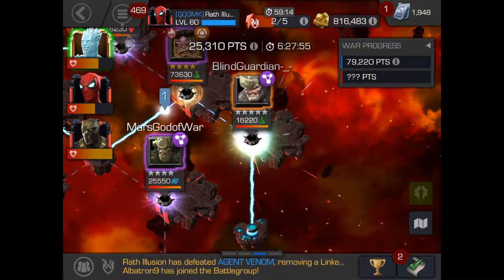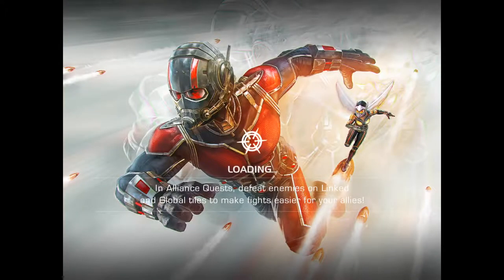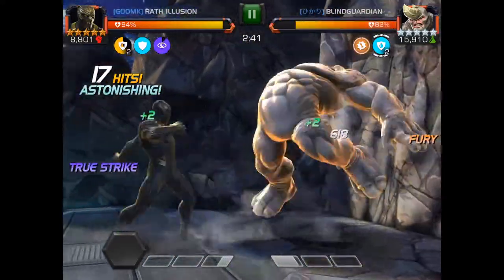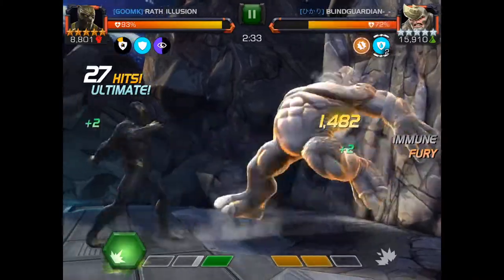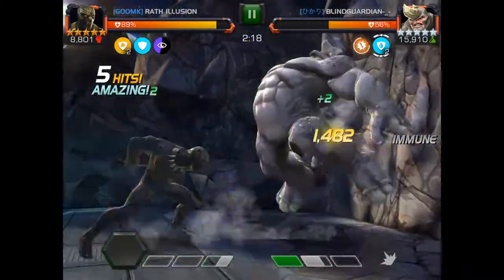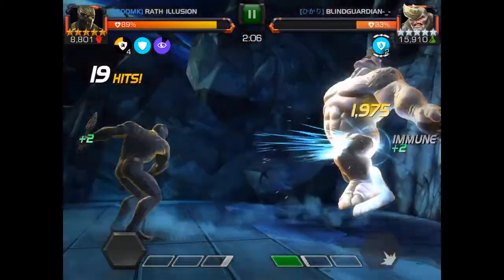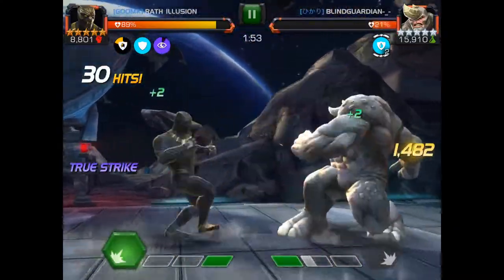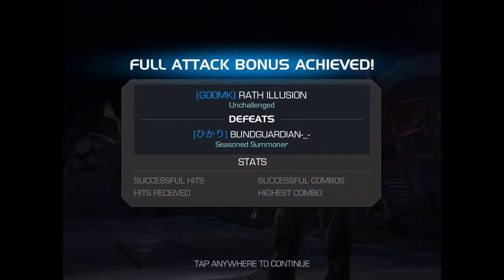How to Beat Stun Immune Rhino in War -- Killmonger [MCOC] [War Miniboss]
Hello Everyone! In this video we will cover how to beat Rhino on a stun immune Rhino. This particular Rhino was found on the stun immune mini boss node in the war. While I use killmonger in this video, the strategies are useful for any champion.

Strategies:
1) Unblockable Dash attack -- Rhino has a chance for his dash attack to become unblockable and additionally his dash attack is not interruptible. Your best bet is to hold your shield and dash back immediately if you see he is unblockable as you have the time before he hits you. Then reset.
2) Dealing with Stun Immunity -- To get your combos in, you will either bait his supers or hold your guard until he finishes with a knee or a heavy attack. You can dodge both of his supers. For the first, dodge back when he activates his ground slam and then dash in right after. For his second, he does a combo of attacks ending with a double handed slam down. Dash back until you are away and he finishes then dash in. As this is the easy was back in, try to leave him with a super bar after your combos by using your super wisely. For the end of his combos, he either uses a heavy large punch up which you will dodge back against or ends his normal combo with a knee that you can immediately attack after.
3) Killmonger specific -- If you have killmonger, use your first super to get the Counterpunch Charges. This allows you to immediately counter attack after guarding an attack. To us against Rhino, hold your shield with the charges and as soon as he hits you with a normal attack immediately attack and get your combo in. This allows you to avoid the chip damage of waiting until the end of the combo.
4) Try to keep him against the wall
5) Do not use the combo, dash back, dash forward to intercept combo as Rhinos dash in is uninterruptible as he is unstoppable during them.

Best,

Rath